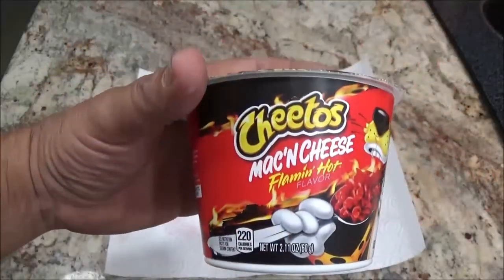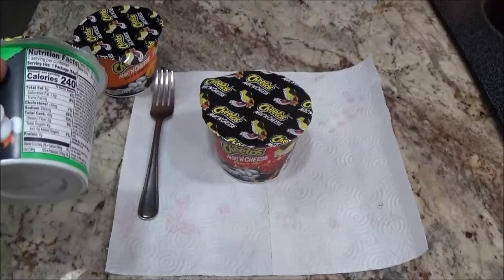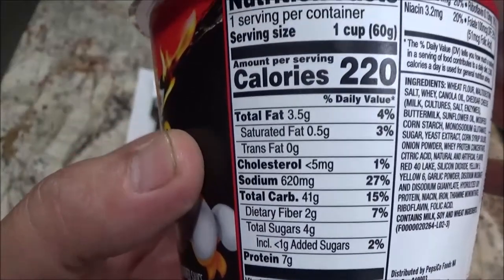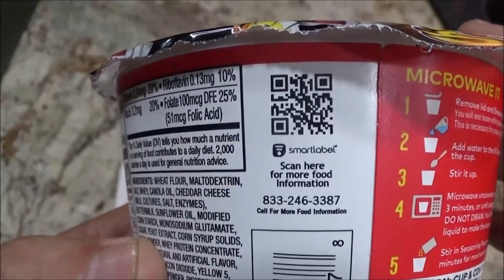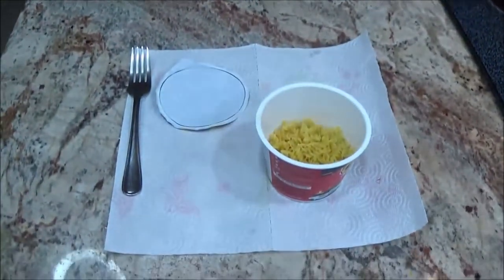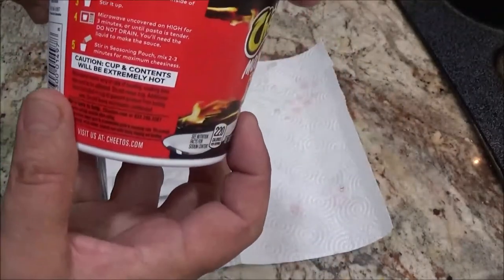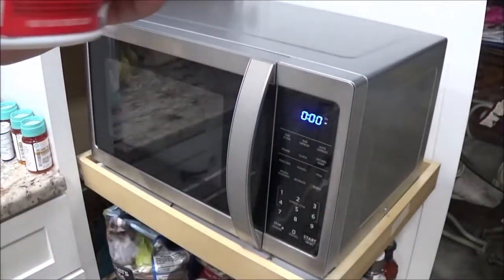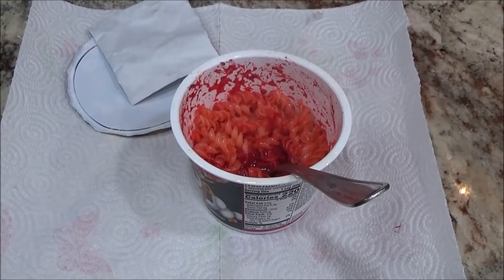Cheetos Mac N Cheese Flamin Hot Flavor Review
If you like hot and spicy, these are for you. Surprisingly very tasty.